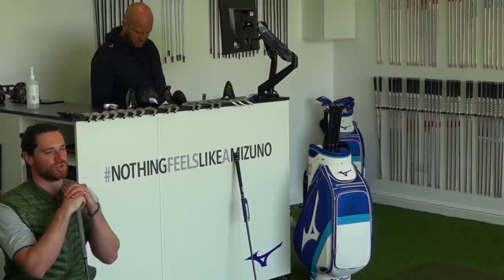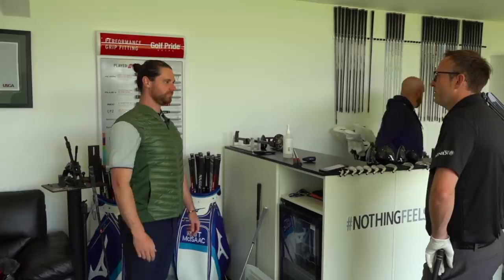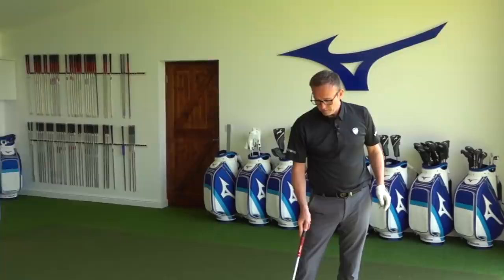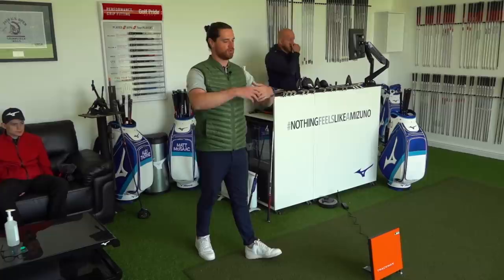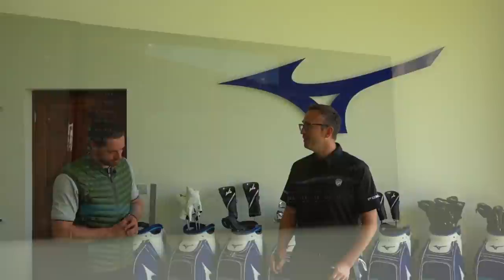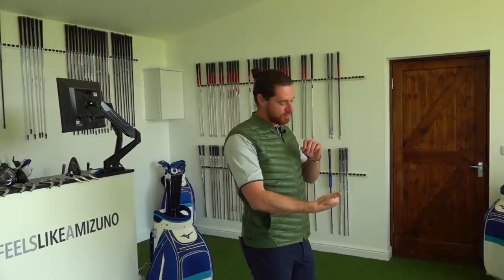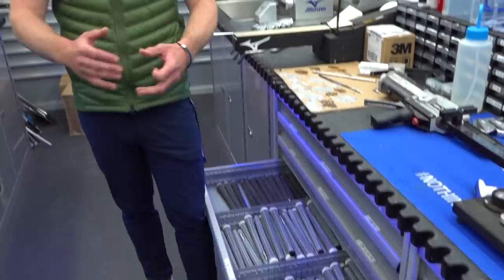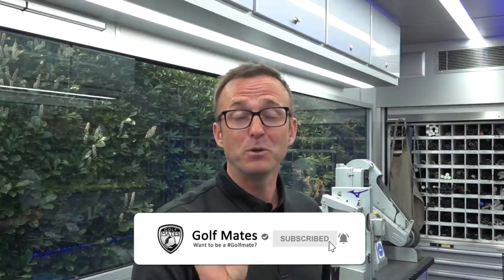My Full Mizuno Fitting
In today's video were at MIZUNO HQ Bearwood Lakes for my full custom fitting.
Massive thank you to all the team for great day.
The fitting included Driver, Irons & wedges.

My Equipment:
Sony FDR-AX700 x2
DJI Osmo Pocket
DJI Mavic Air 2
iPhone 11 Pro
Macbook Pro

Keep in mind that I link these companies and their products because of their quality and not because of the commission I receive from your purchases. The decision is yours, and whether or not you decide to buy something is completely up to you.